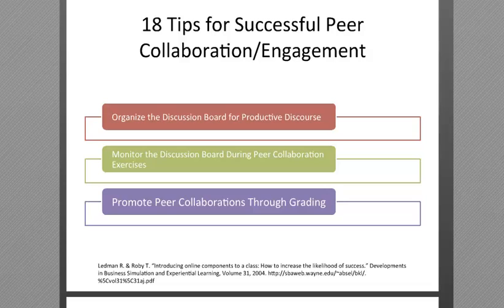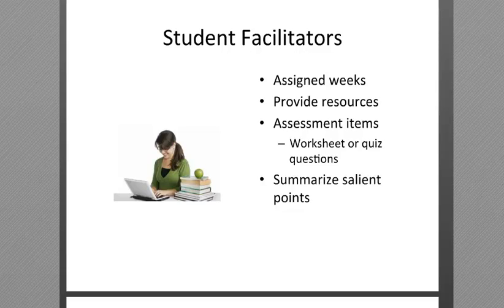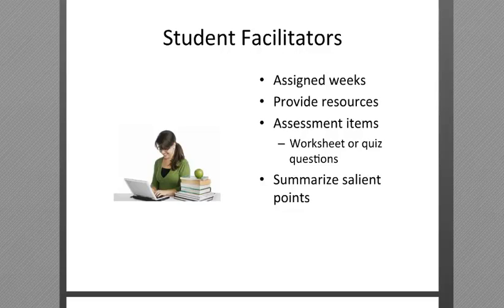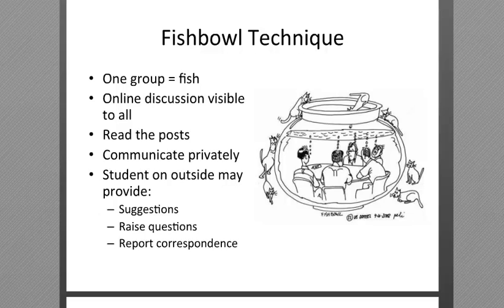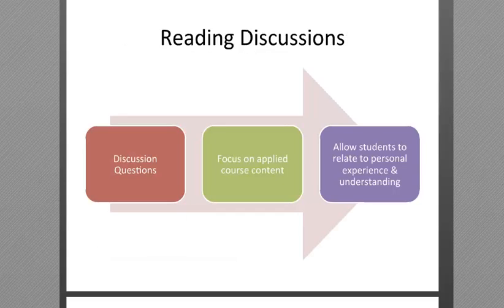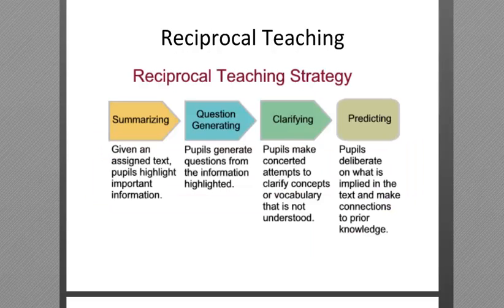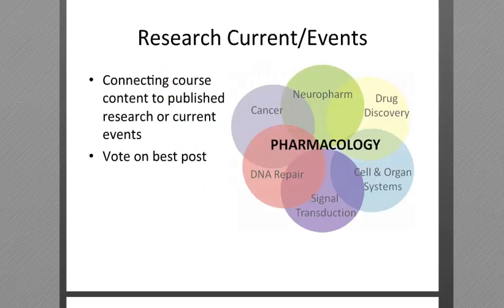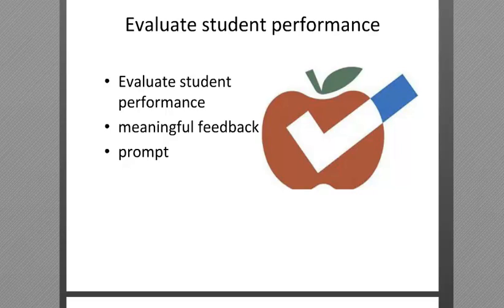Discussion Groups in the Online Environment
Presentation on different discussion groups teachers can use in the online environment.